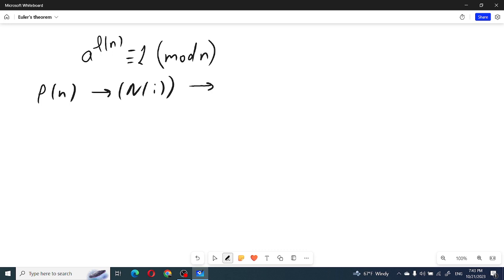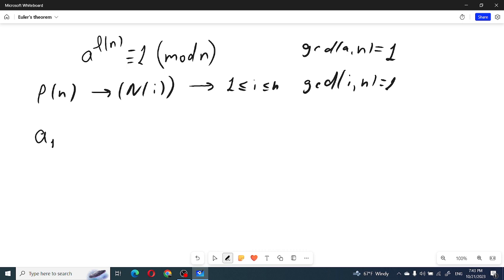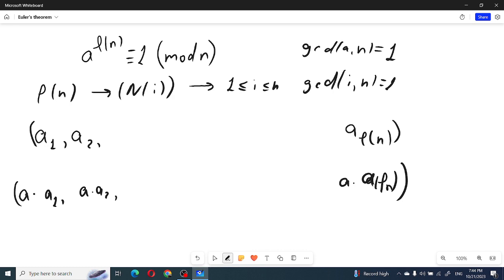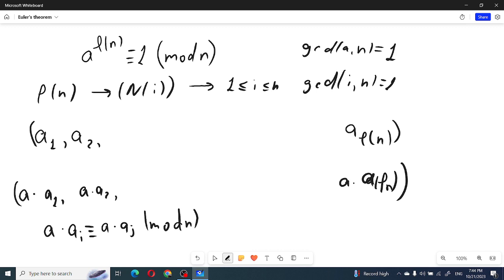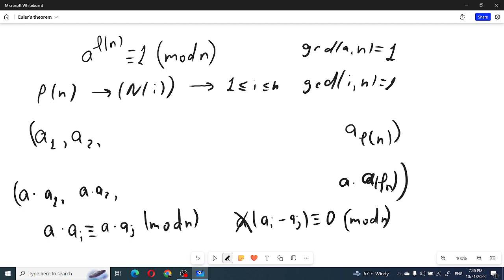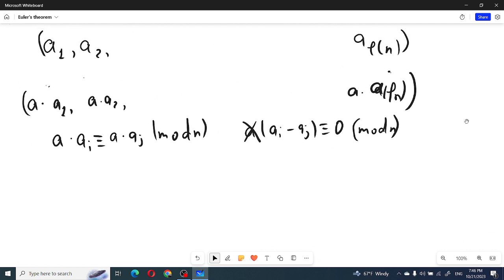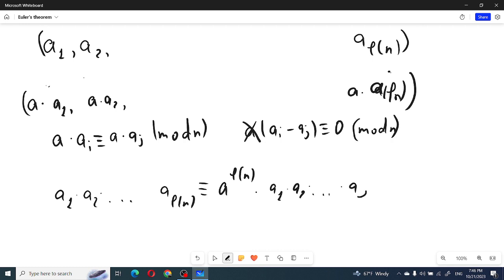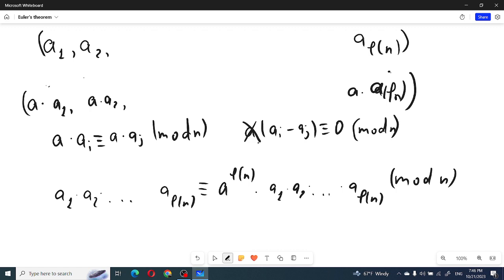Euler's theorem explained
In this video I have proved Euler's theorem with very useful technique.